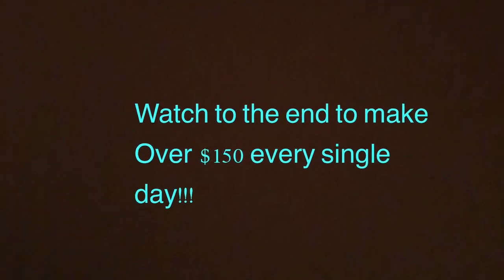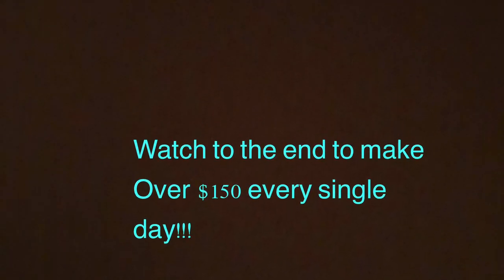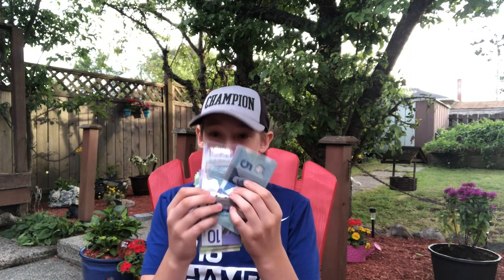how to make money as a kid $150 per day super easy!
how to make money as a kid $150 per day.  in this video I will be showing you how to make money as a kid specifically $150 per day.it is super easy to make money as a kid especially $150 per day.